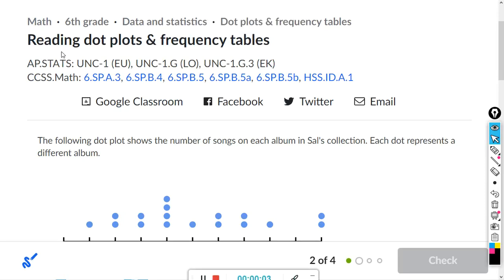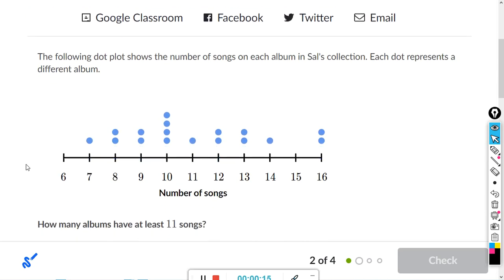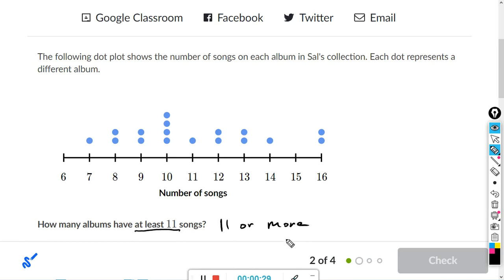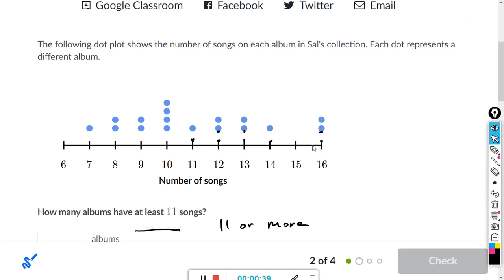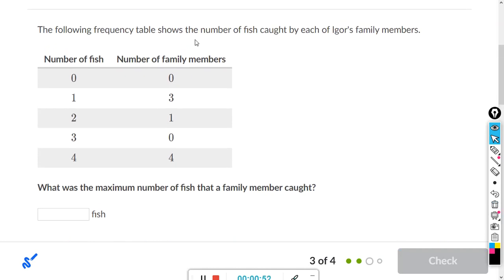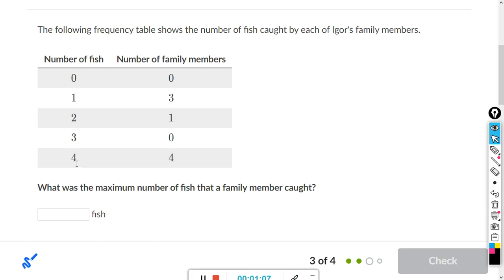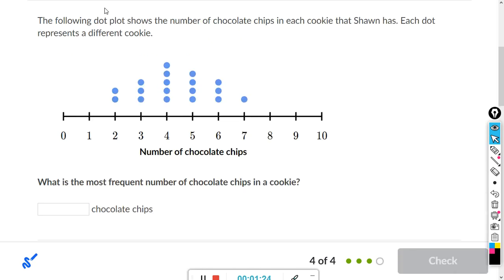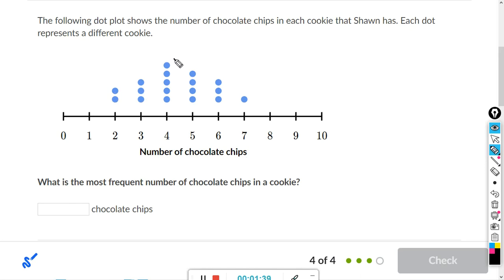Reading dot plots and frequency tables : Khan Academy